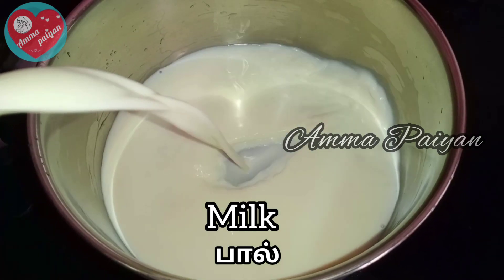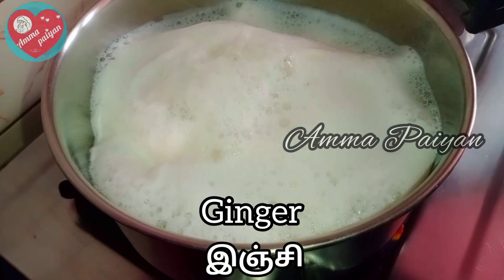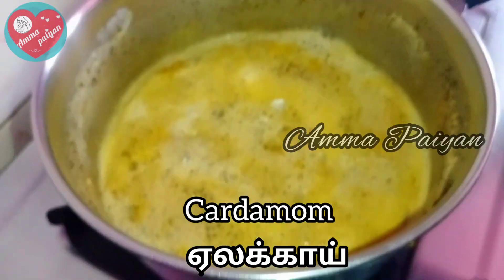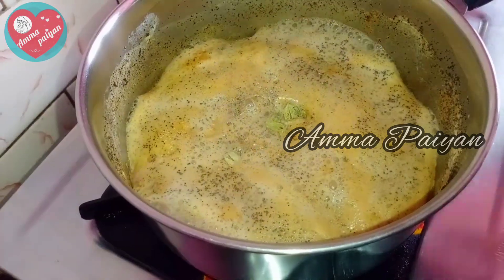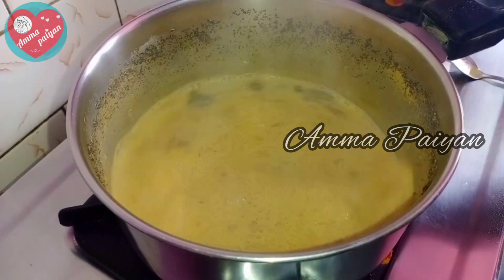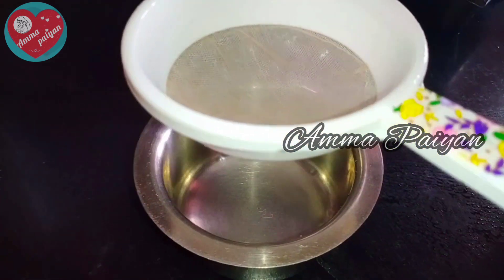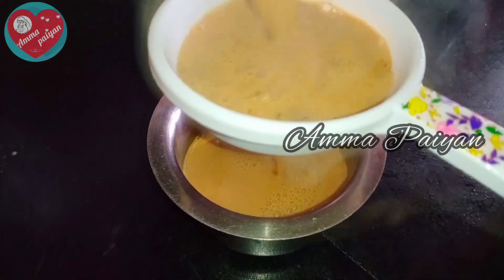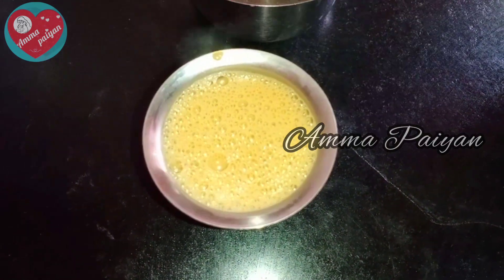☕ " My Favourite Special Tea " ☕ | ( எனக்கு பிடித்த ஸ்பெஷல் டீ ) ☕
Hi My lovable friends ❣️.

Ingredients of ☕ " My Favourite Special Tea " ☕ | ( எனக்கு பிடித்த ஸ்பெஷல் டீ ) ☕

* Milk
* Ginger
* Tea powder
* Sugar
* cardamom

OTHER SOCIAL MEADIS

Thanks for your valuable feedback 😊

By : 🅰️mma🅿️aiyan